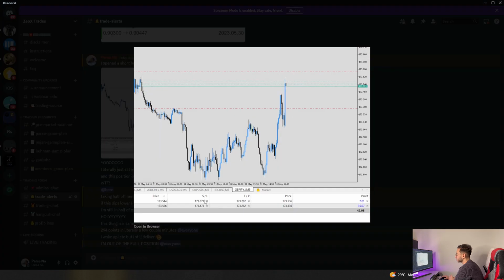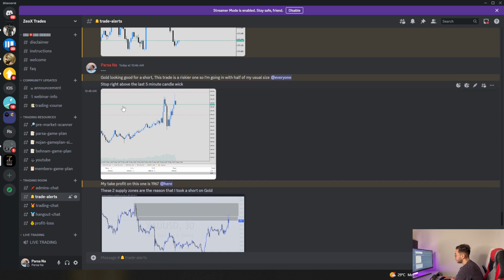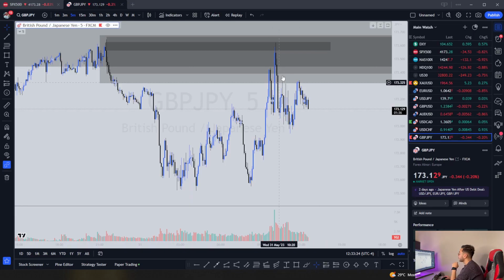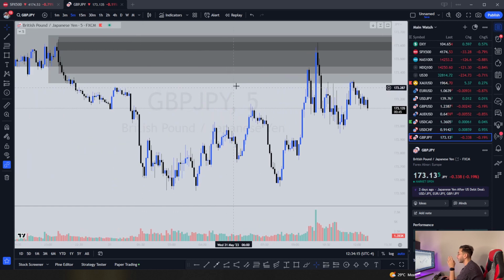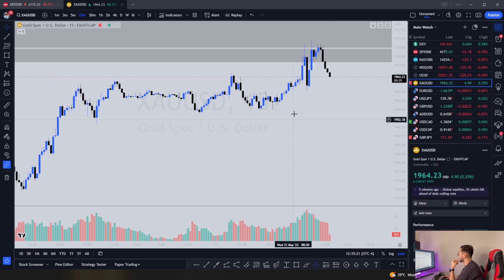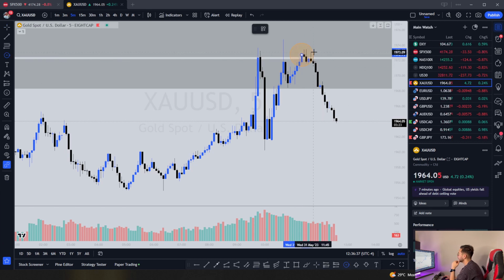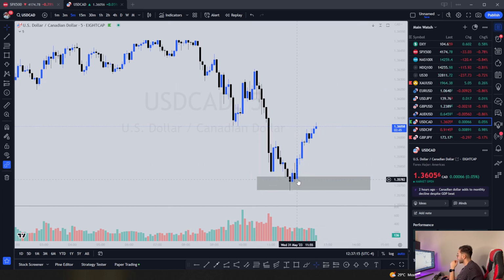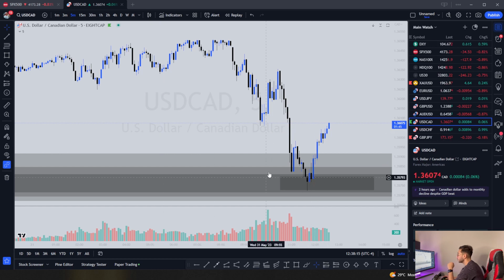How I made $1943 Profit Using This Strategy? (%80+ WINRATE)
I Use This Strategy Everyday To Trade Which Has Helped Me Become a Consistent Full Time Trader. Enjoy